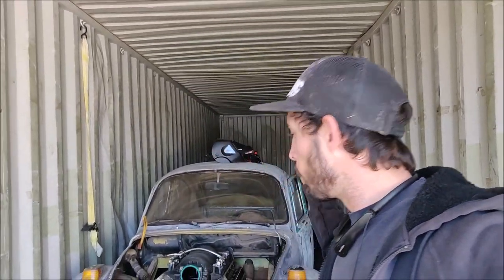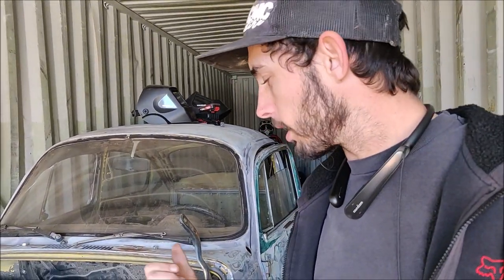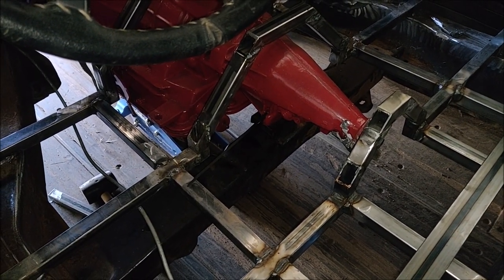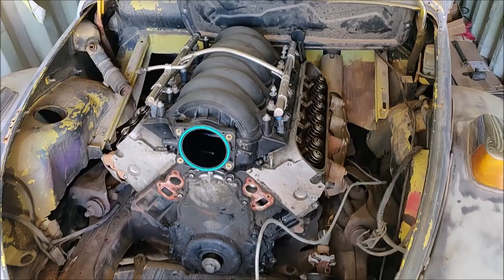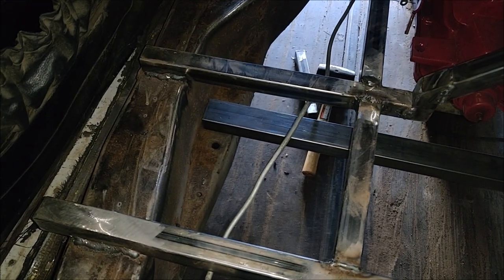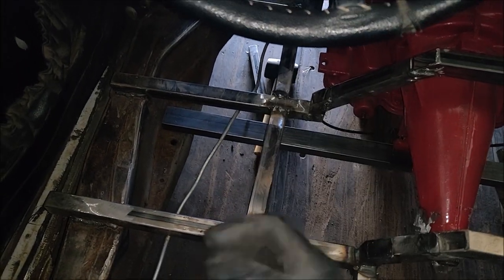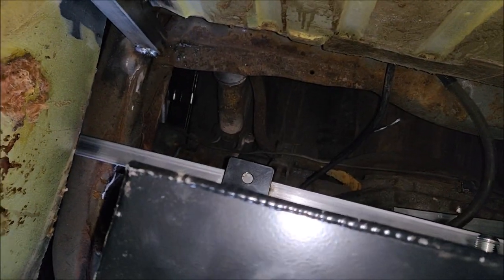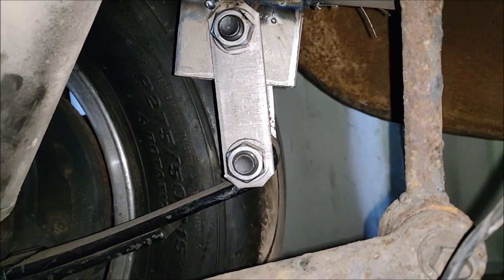LS Swap Beetle Part 4/ Fuel Cell And More Suspension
music credit

eclipse by jim yosef